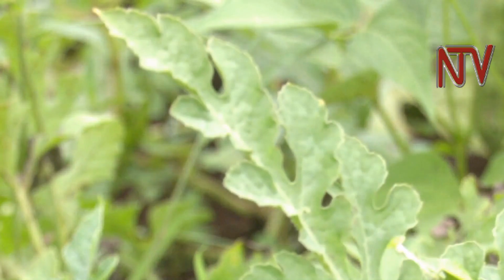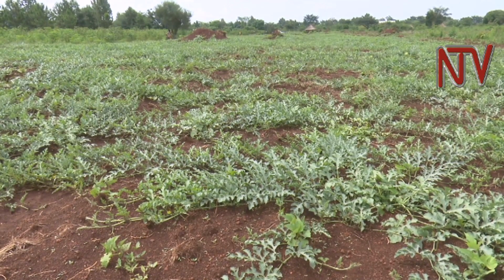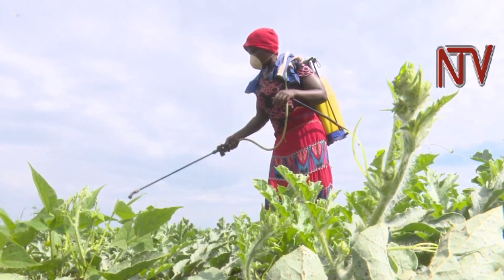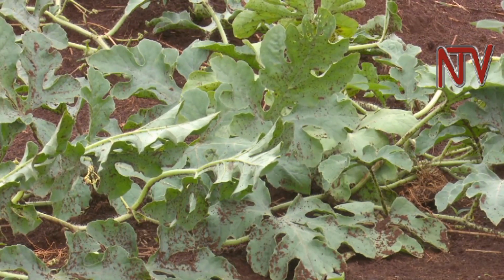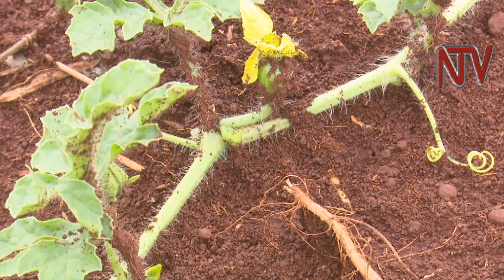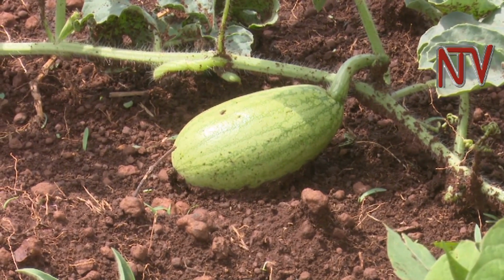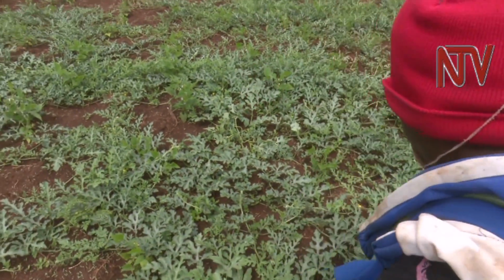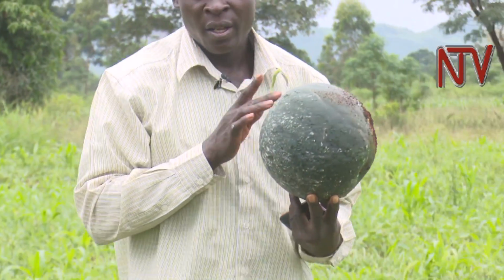On The Farm: The skill of growing water melon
Water melon is a delicacy for many fruit lovers and to understand what it takes by the time it reaches your plate, we start a watermelon series to explore what one requires for a grand harvest.